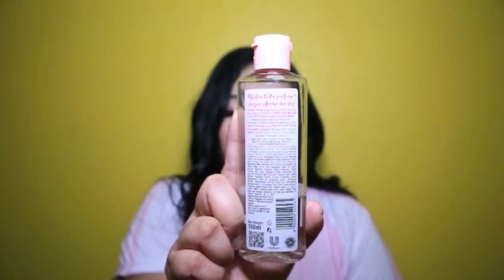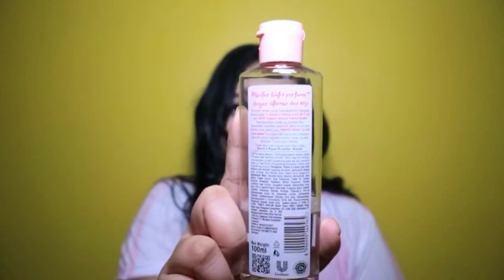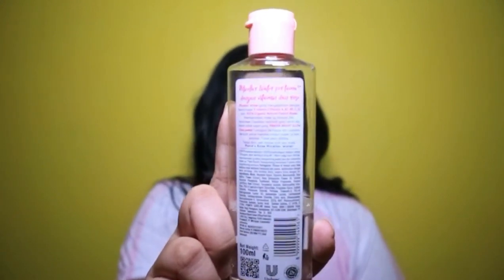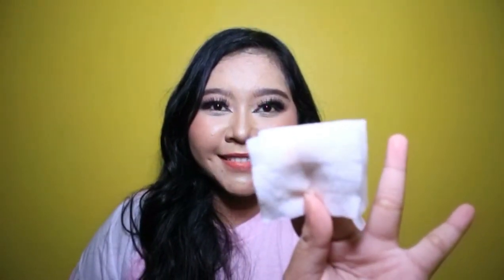DOUBLE CLEANSE WITH PONDS VITAMIN MICELLAR WATER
Habis trial makeup udah cuci muka nih, yakin udah bersih???
Setelah cuci muka, aku selalu bersihin lagi sisa-sisa makeup di wajah aku menggunakan Vitamin Micellar Water dari @pondsindonesia loh

Aku pakainya Pond's Vitamin Micellar Water yang Brightening Rose wanginya enak banget nih. Kalian bisa coba ya cocok untuk semua jenis kulit.